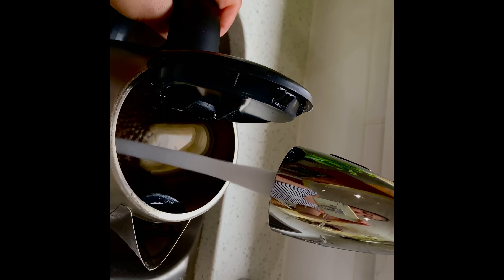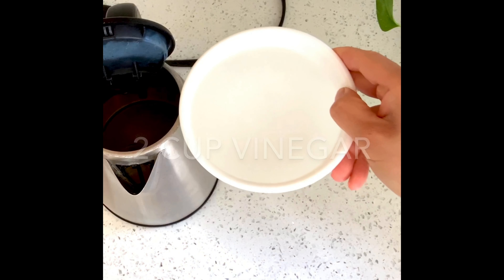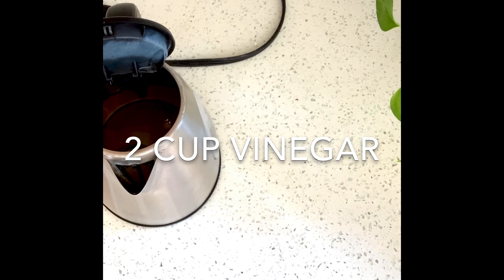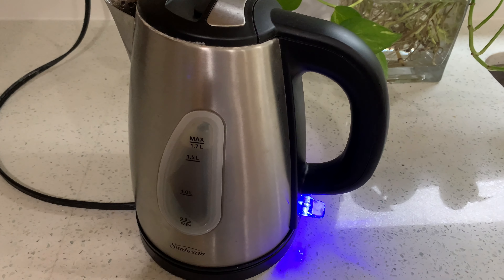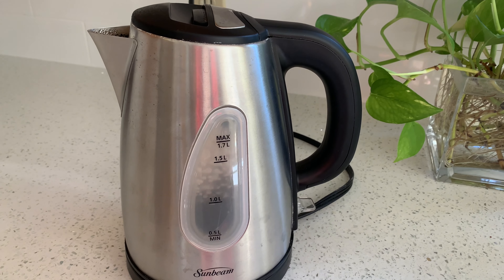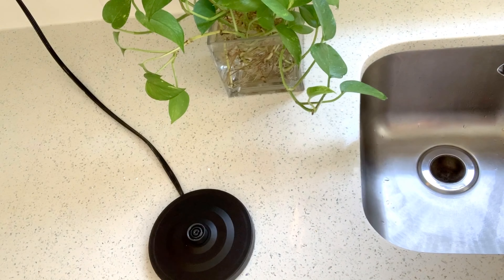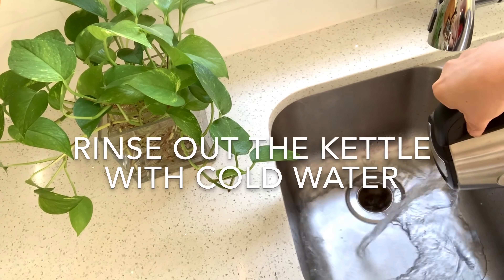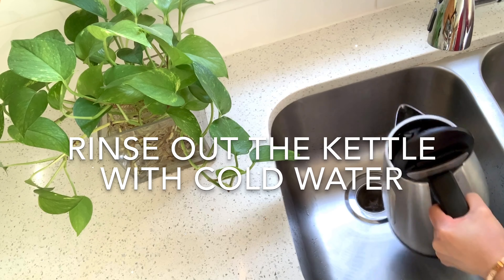KETTLE CLEANING HACK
Try this simple method to keep your kettle in good
Will need: vinegar and water.